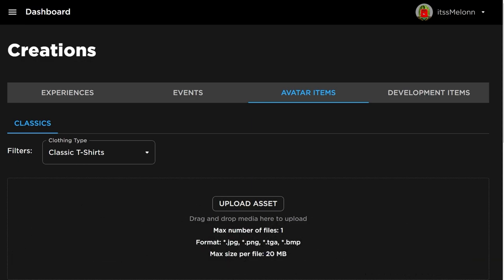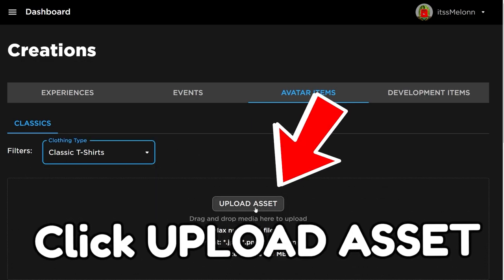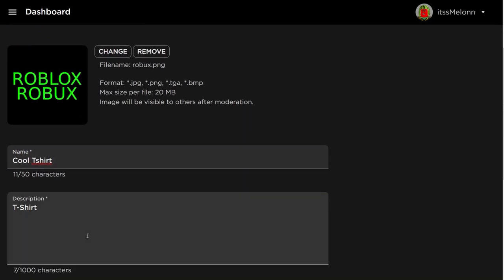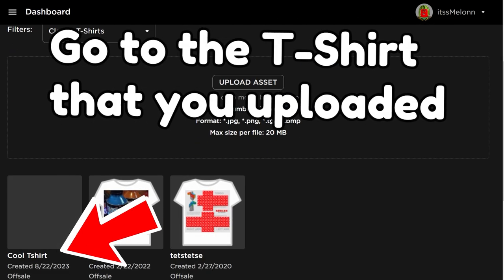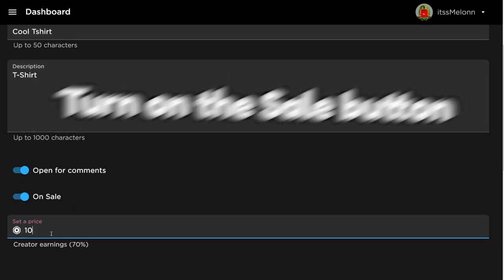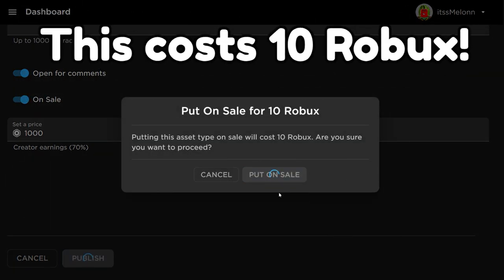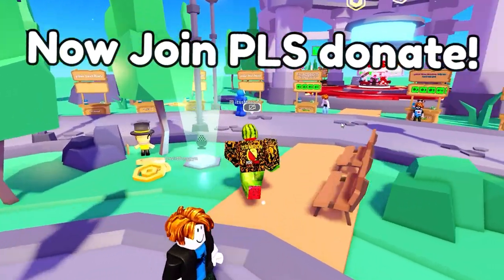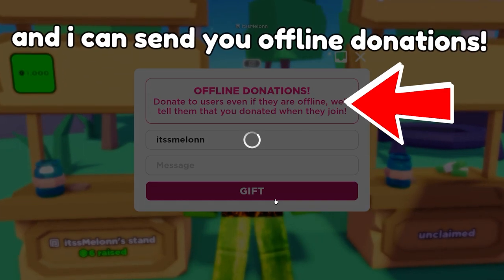NEW! Quick! Codes for Race Clicker in Roblox 2023 Bro! working!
in this video I went over the codes that recently came out as well as all of keeping you up to date with upcoming codes in the future!

This is a work of fiction. Names, characters, places and incidents either are products of the author’s imagination or are used fictitiously. Any resemblance to actual events or locales or persons, living or dead, is entirely coincidental.